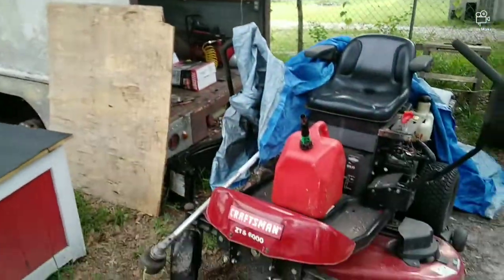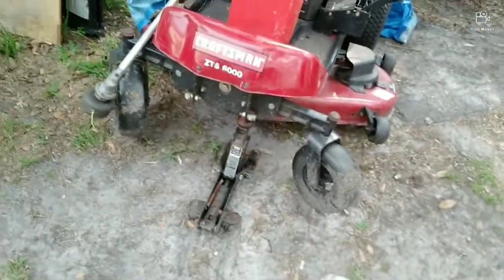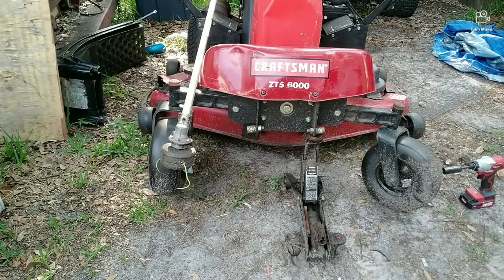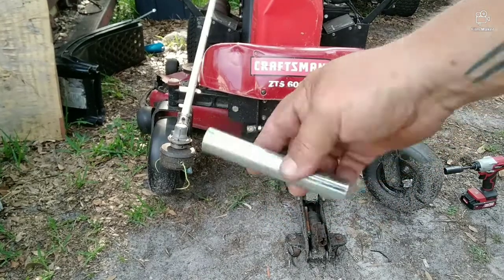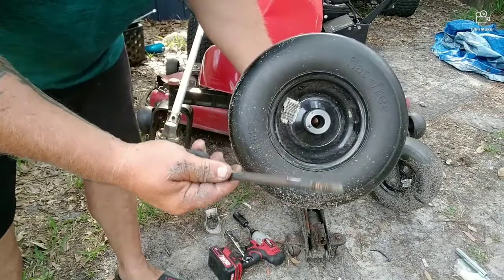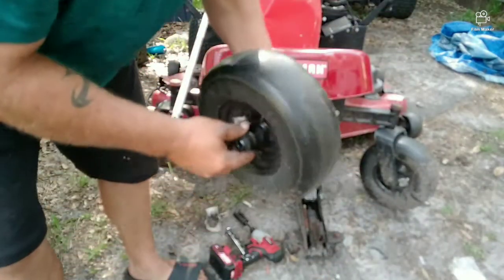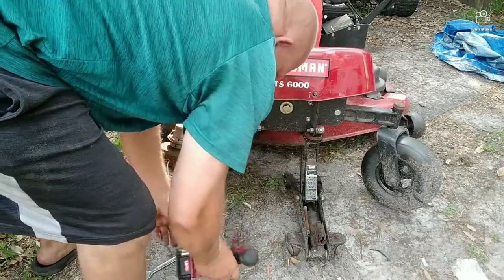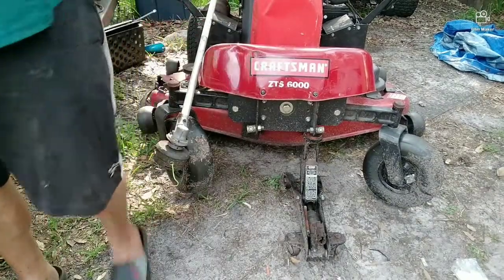Zero Turn Front Tire Change Craftsman Cub Cadet Scag Hustler Wright Stander Husqvarna Dixie Chopper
today we are changing our zero turn front tires to no flat solid runner tires and installing axle sleeves that didn't come with the kit on Amazon